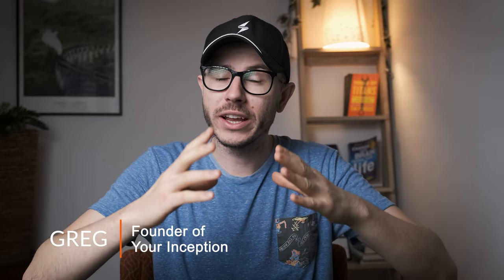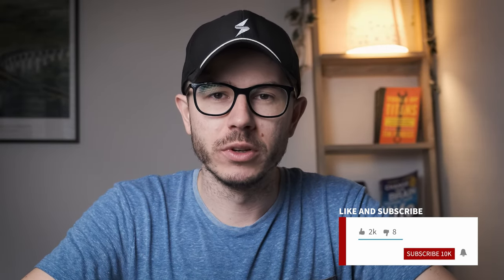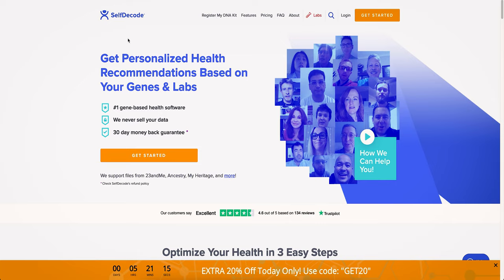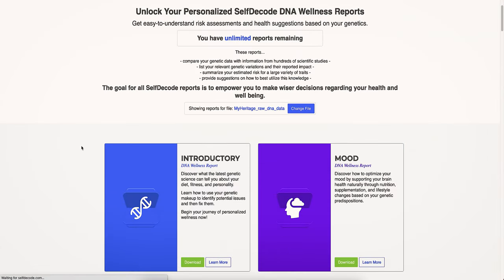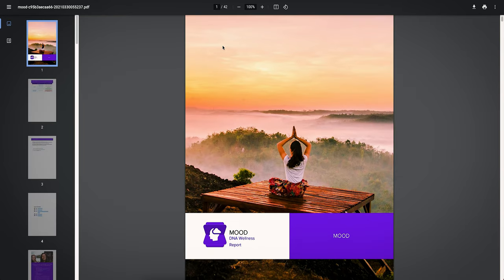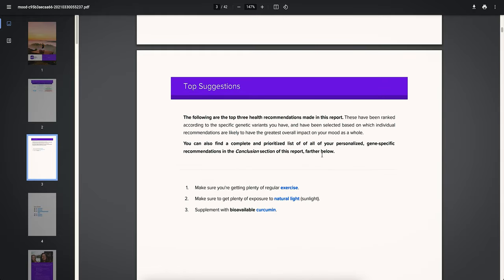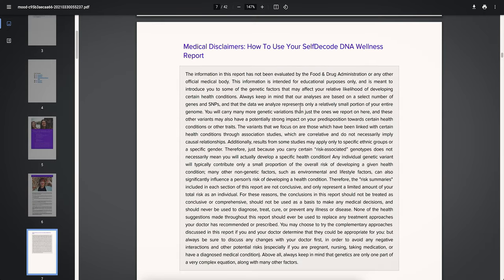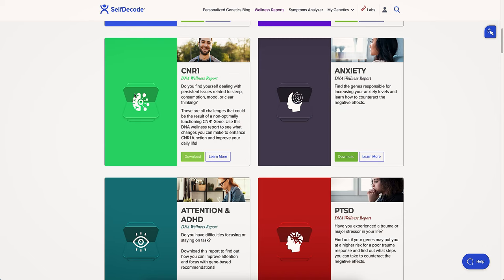SelfDecode Review: A DNA Test Worth Your Money?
SelfDecode is a platform that offers comprehensive gene reports or as they like to call it - DNA Wellness reports.